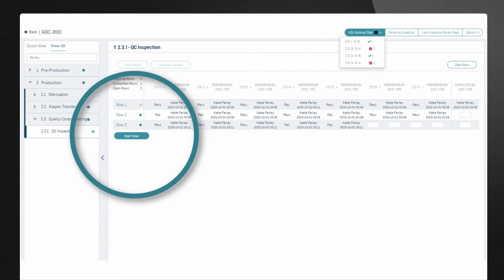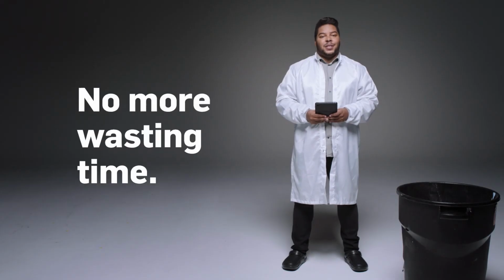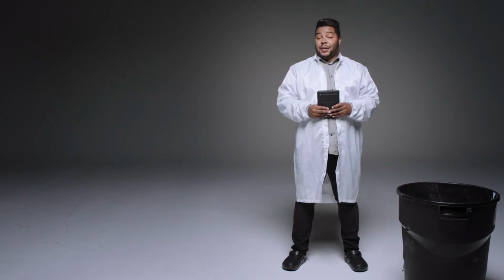Manufacturing Excellence for QC Inspectors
Eliminate paper records, along with the hassles of tracking defects over time and calculating AQL by hand. See how MasterControl Manufacturing Excellence simplifies inspection tables and sums AQL automatically.